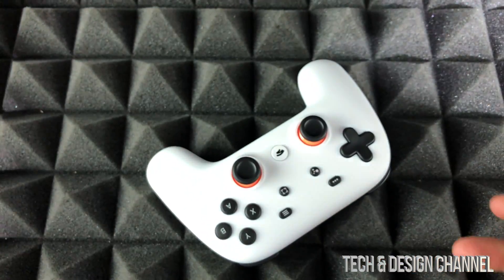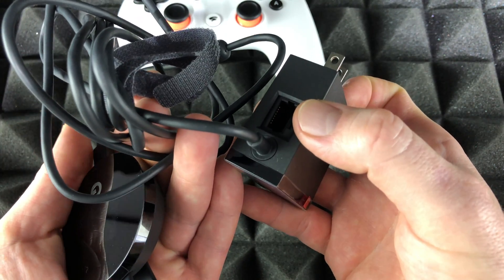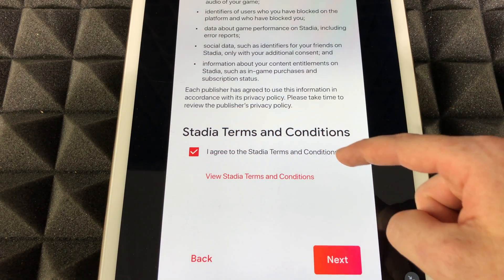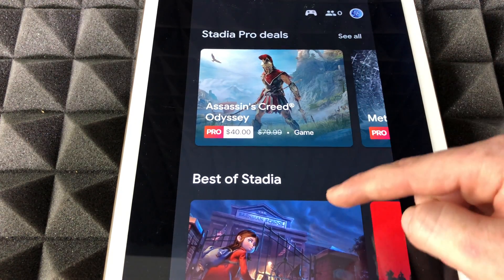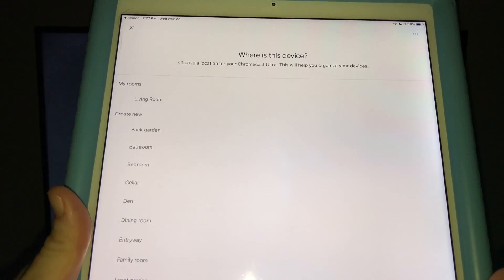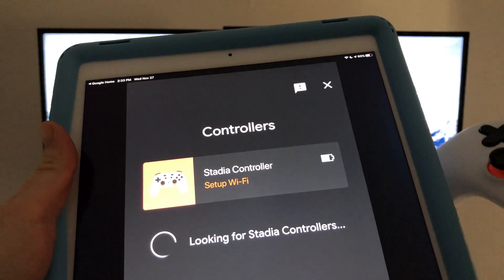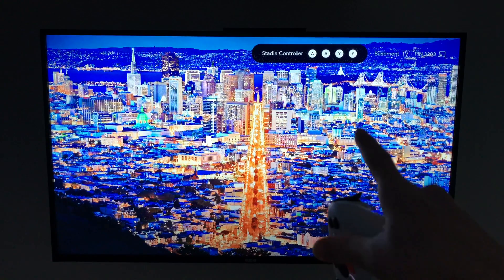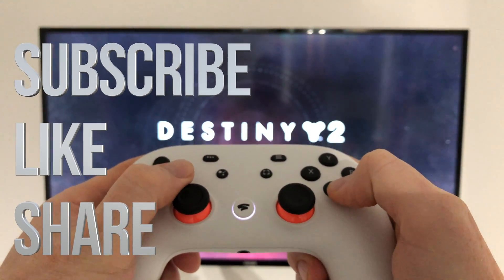Stadia Premiere Edition Bundle Manual Setup Guide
Setup Chromecast Ultra & Google Stadia Controller
Setup Stadia controller with TV